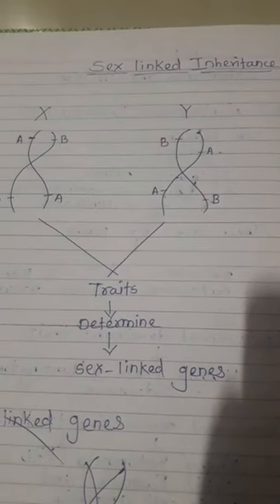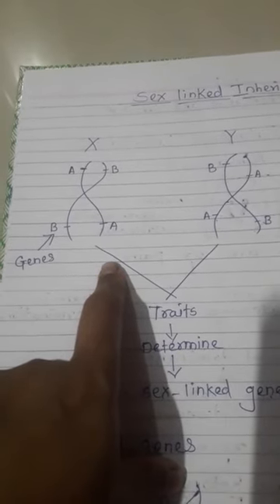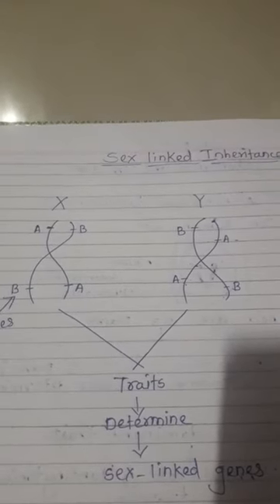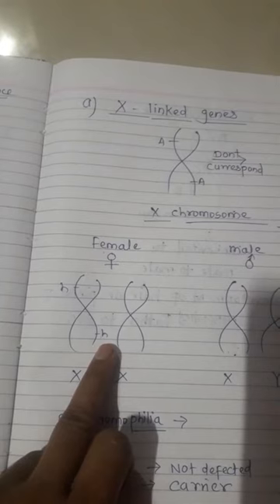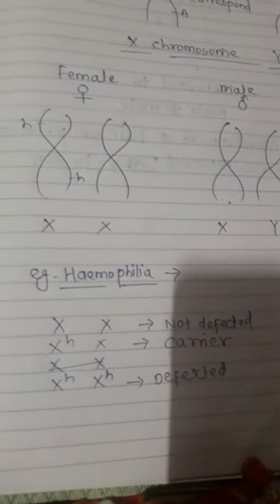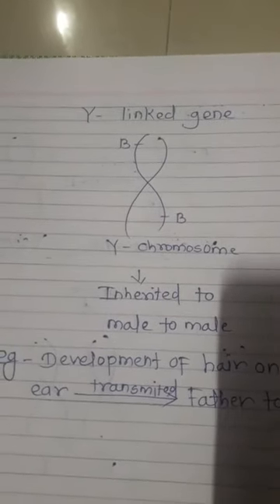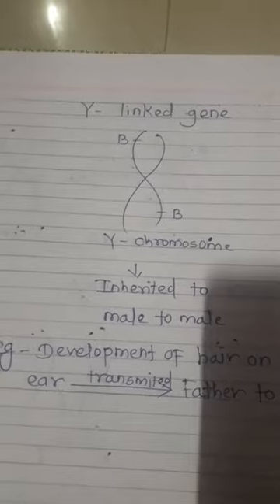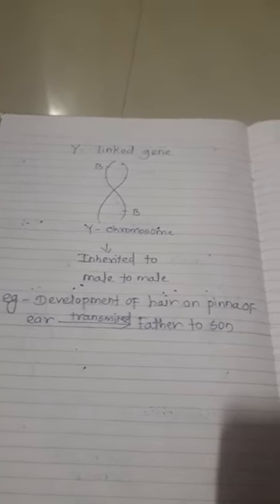Inheritance and variation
Topic- name- Sex Linked Inheritance
a)X-linked genes
b)Y-Linked genes